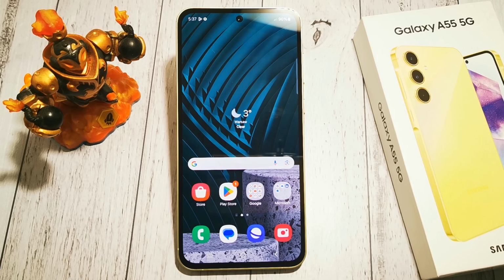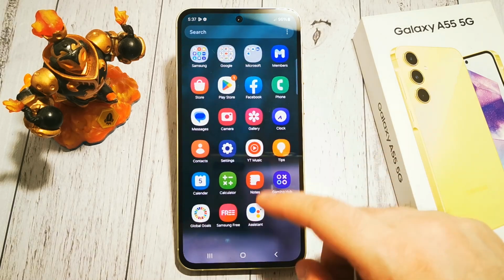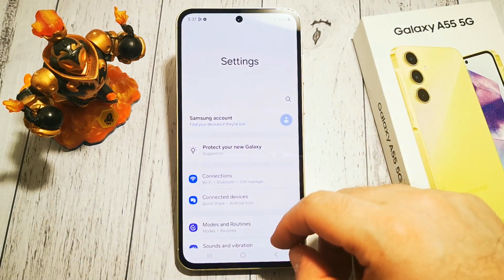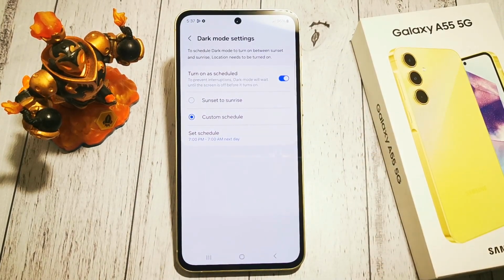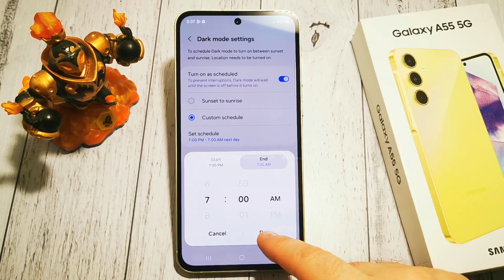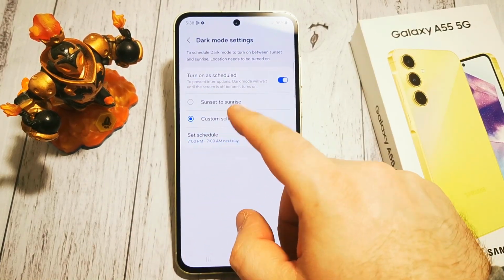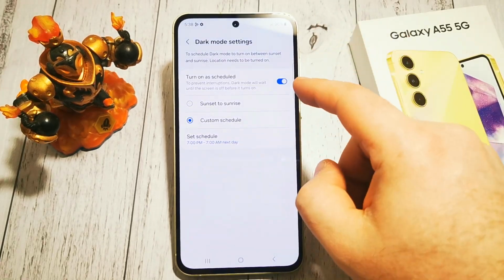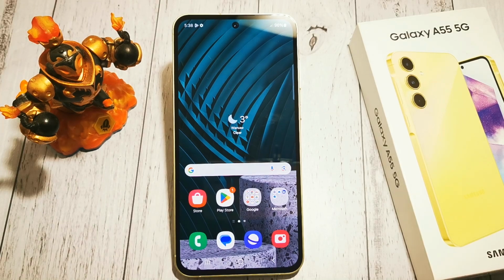SAMSUNG GALAXY A55: How to turn off auto dark mode schedule | Quick Guide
Title: 🔔 How to turn off auto dark mode schedule in Samsung Galaxy A55 🔔

Steps to turn off auto dark mode schedule in Samsung Galaxy A55:

Tap Dark mode settings.
Select Turn on as scheduled option to turn it off.